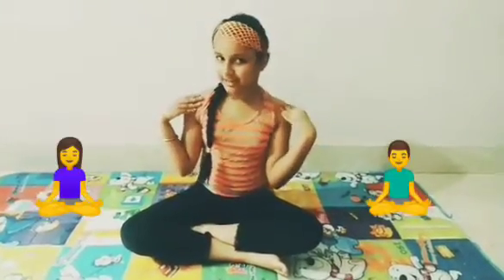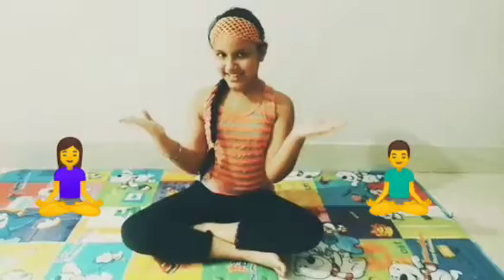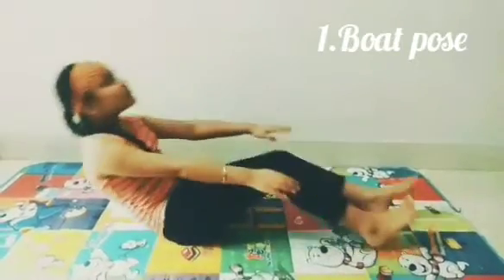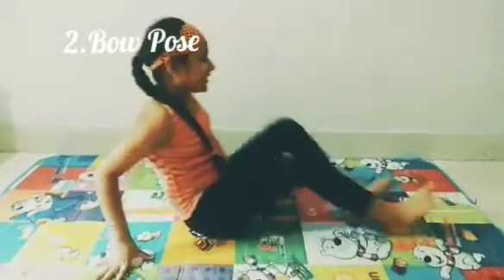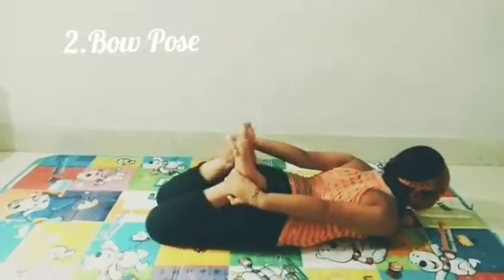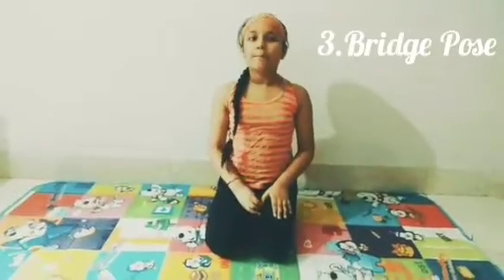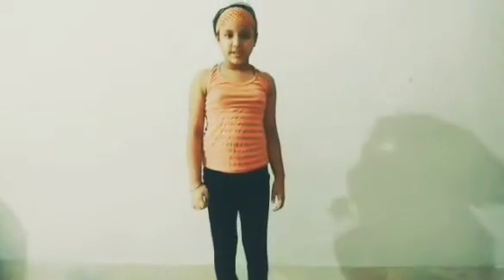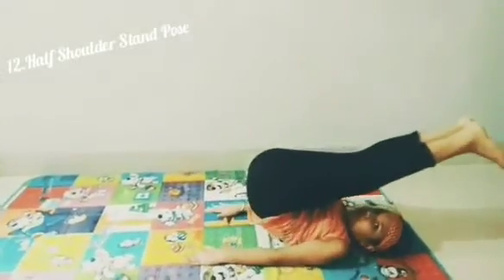Yoga For Kids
It is said "The gift of learning to meditate is the greatest gift you can give yourself in this lifetime"
And in this scenario of Corona time, Meditation and Yoga can really help us and our kids to boost the immunity.
Let's watch Triti showing 12 different Yoga poses for Kids.